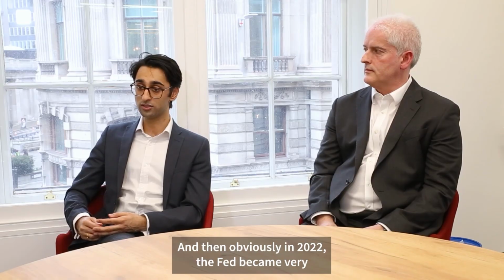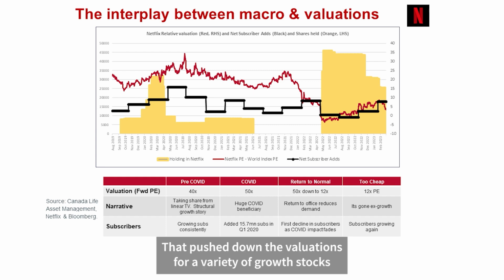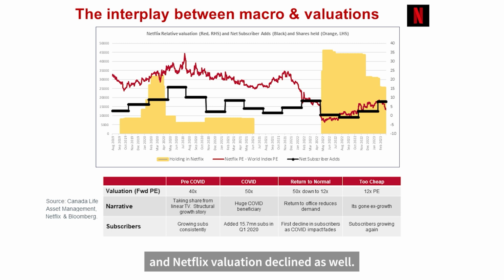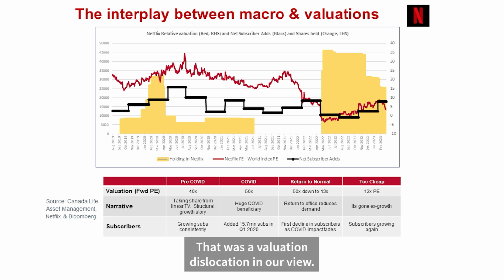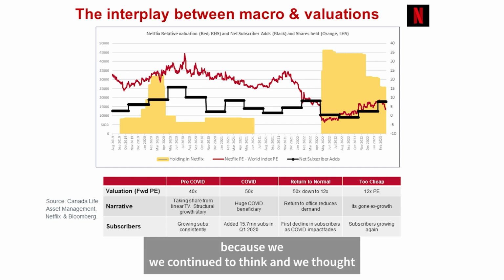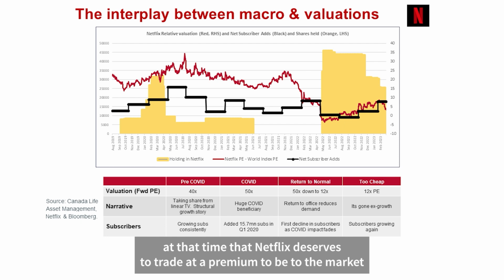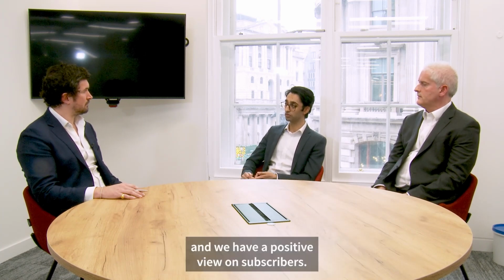CLAM Interview UK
The value of investments may fall as well as rise and investors may not get back the amount invested.

The views expressed in this recording are those of the fund manager at the time of publication and should not be taken as advice, a forecast or a recommendation to buy or sell securities. These views are subject to change at any time without notice.